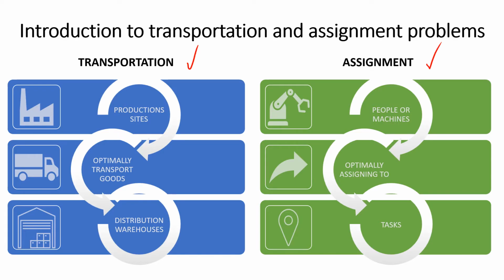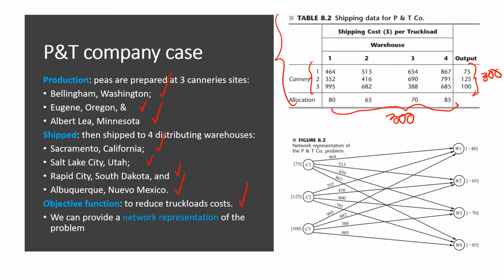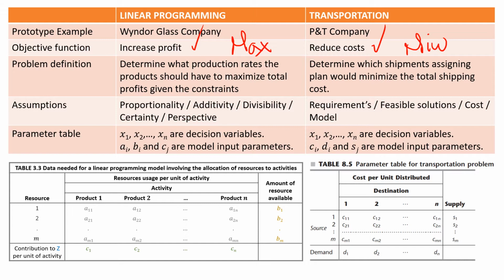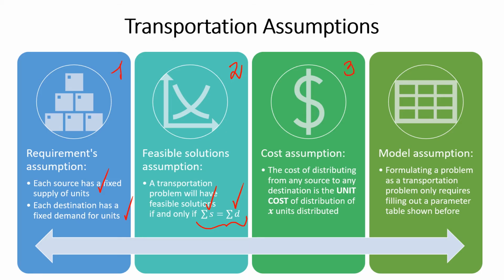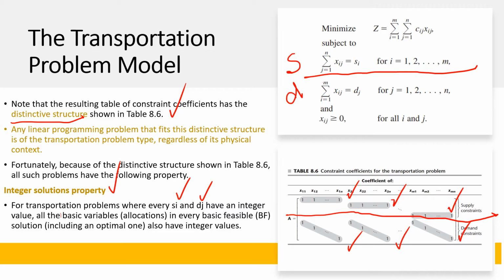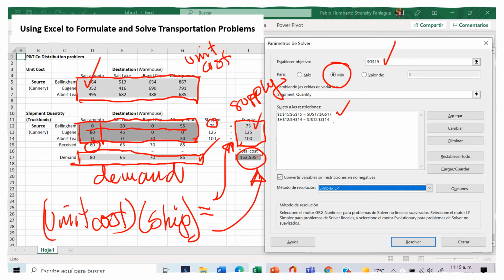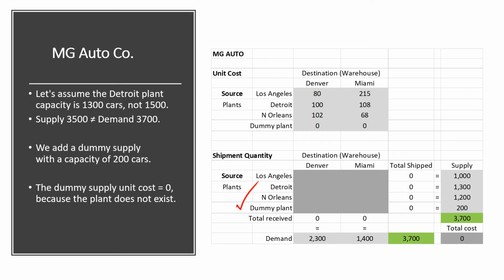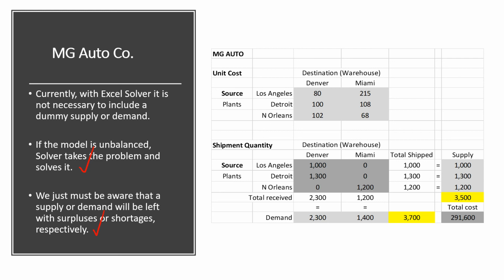Transportation problem solved thru Linear Programming